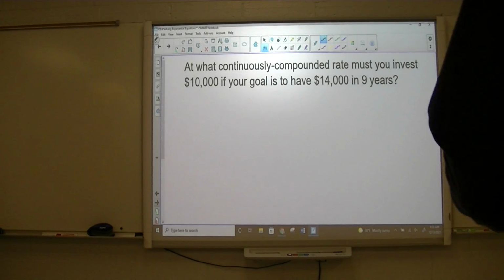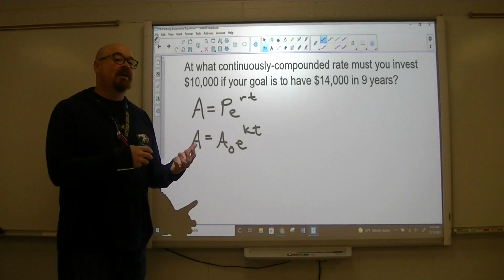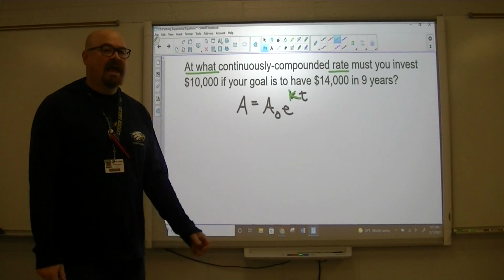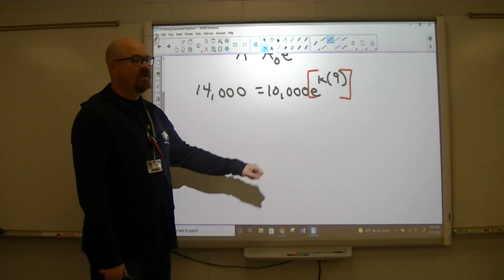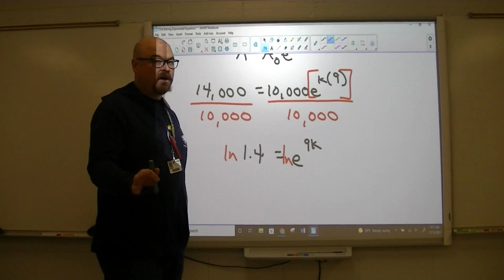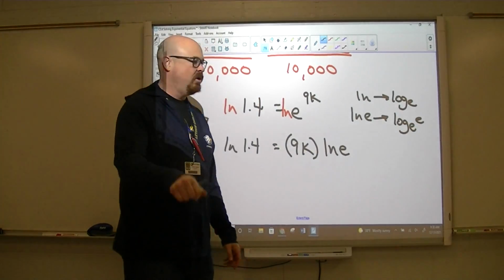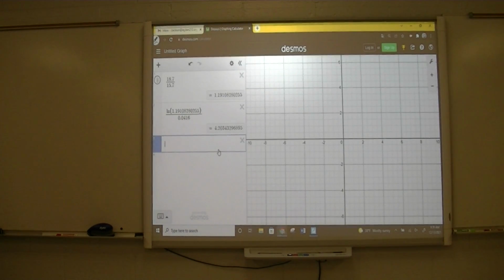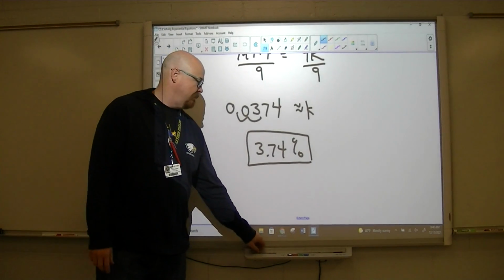Continuously Compounded Interest Example